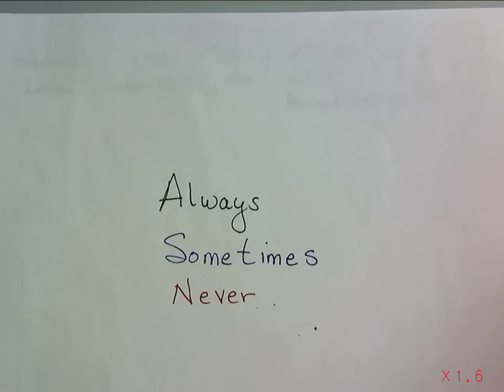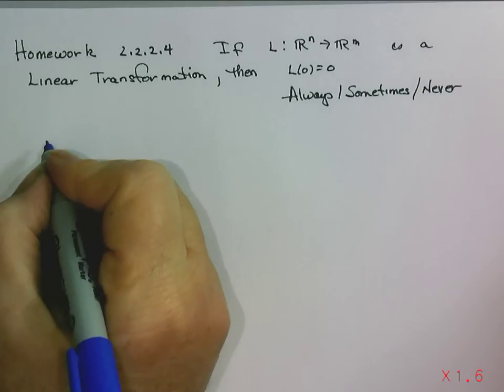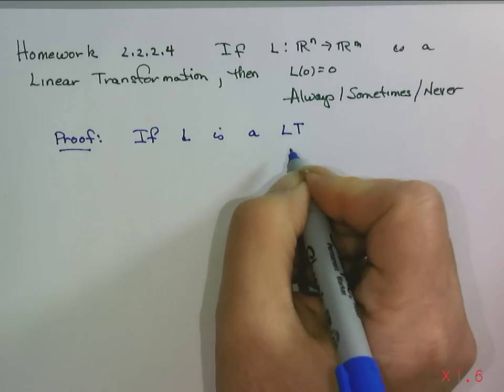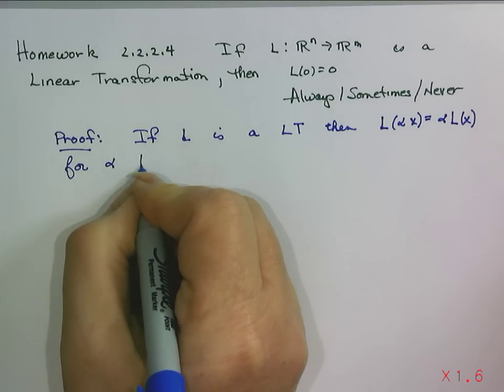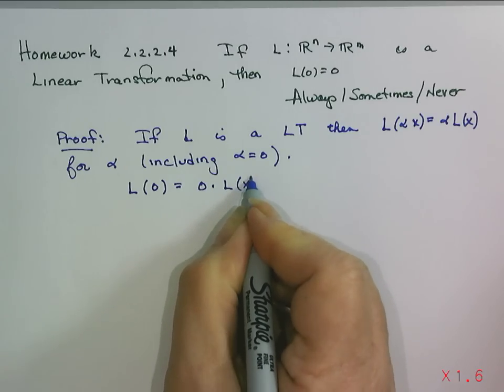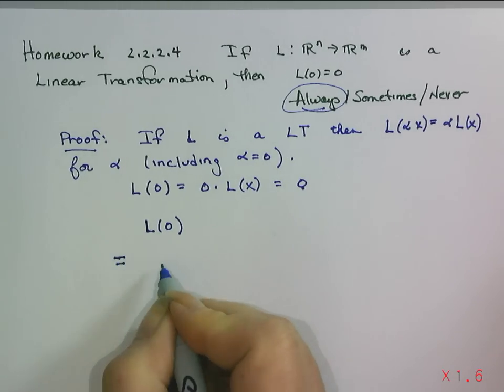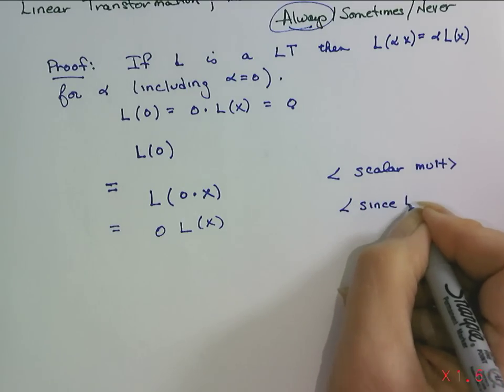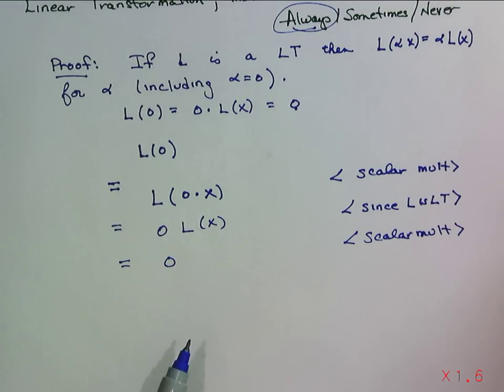UTX501HW2 2 2 4